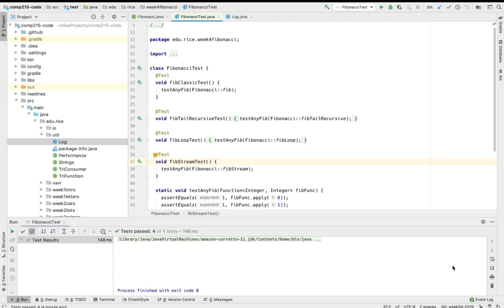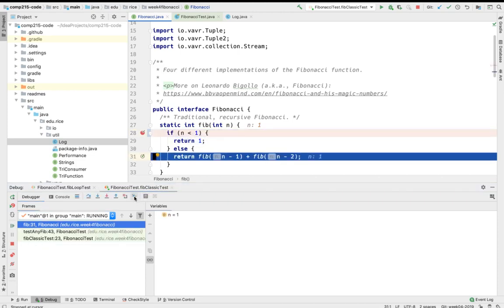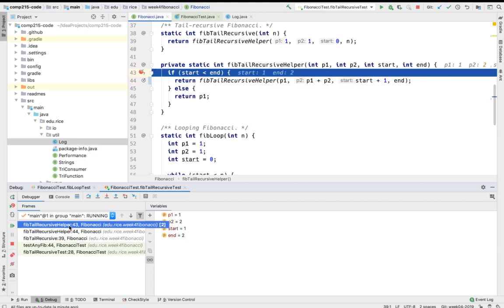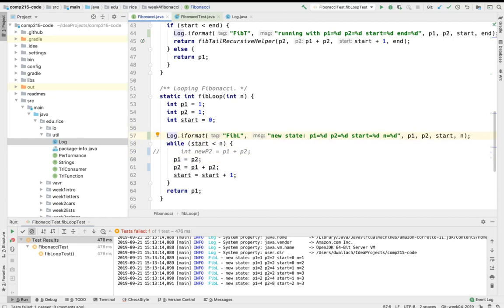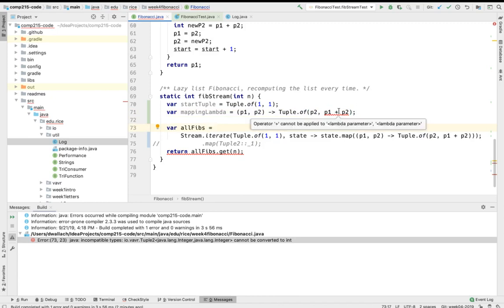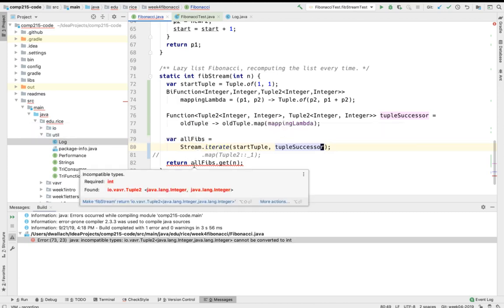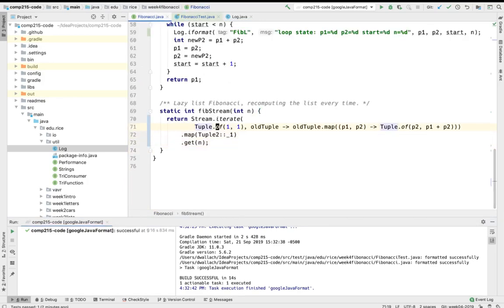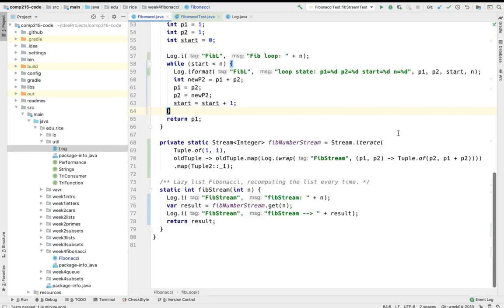Comp215, Fall 2019, Week 4c: Live-debugging of four Fibonacci functions